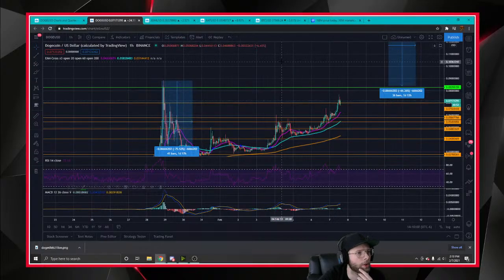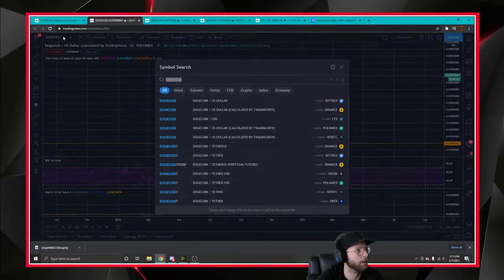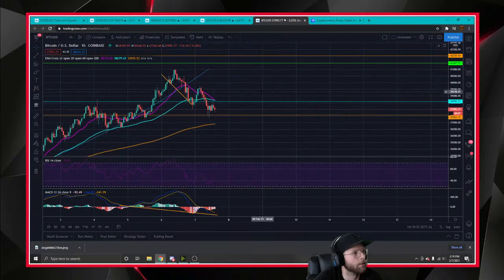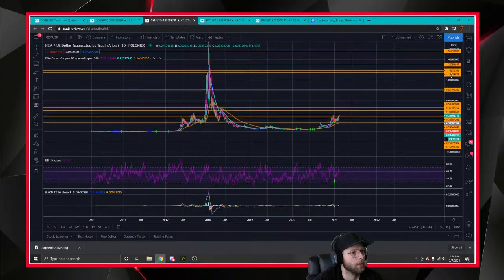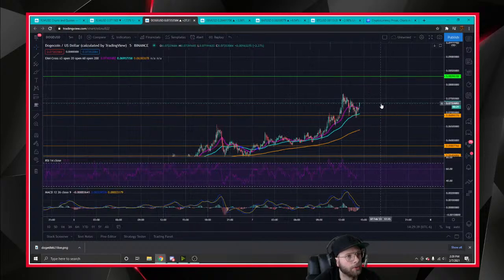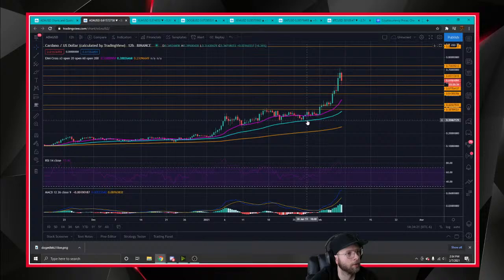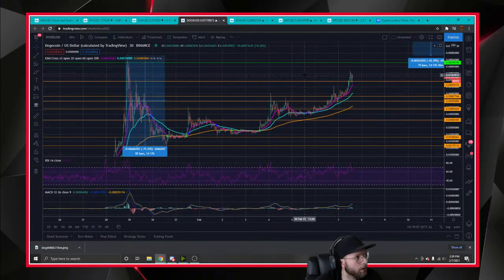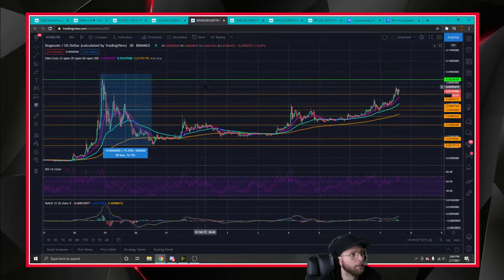Dogecoin Live stream, A look at the crypto market as Doge takes Elons rocket to Mars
A look at the crypto market as doge coin takes elons rocket to mars